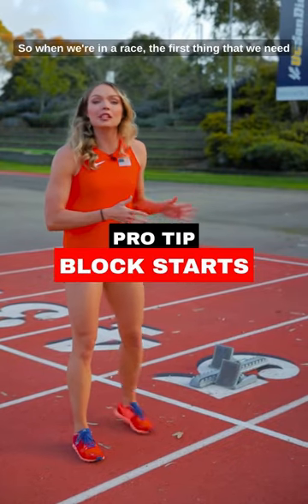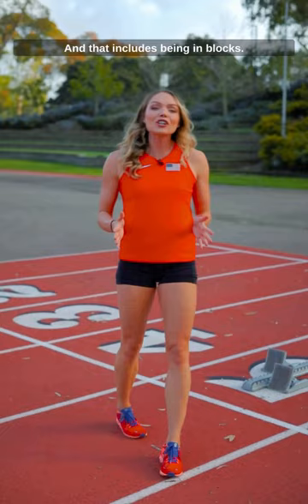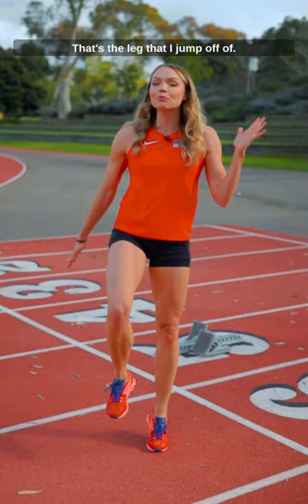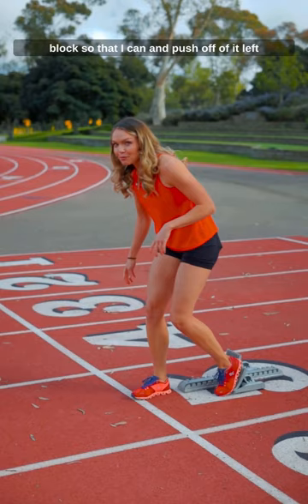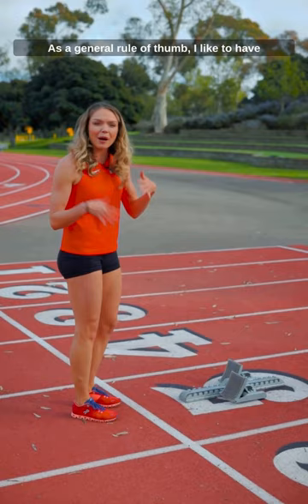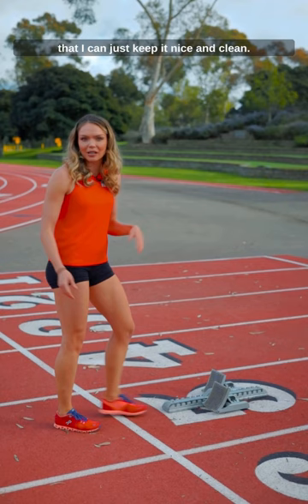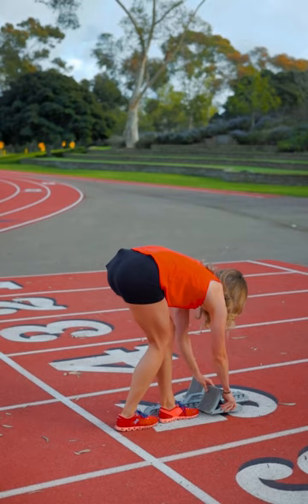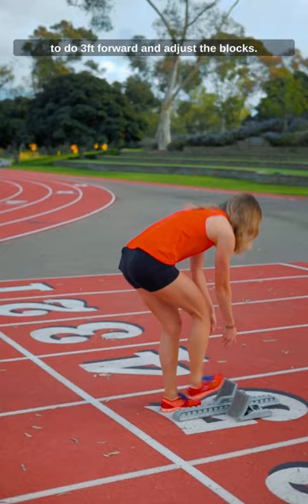How To Set Up Block Starts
Follow now for more tips!

Setting up sprinting blocks involves the following steps:

Choose a flat and level surface: The surface where you set up your sprinting blocks should be flat and level. It should not be slippery or uneven as it can cause accidents.

Place the blocks: Sprinting blocks should be placed in the starting position on the track. Make sure they are in line with your feet and the distance between the blocks is the width of your shoulder.

Adjust the pedals: Adjust the pedals to your desired length. Typically, the pedals should be adjusted to the length of your shoe from the toe to the ball of your foot. This will help you to have a powerful start.

Position the blocks: Position the blocks so that the front block is about a foot away from the starting line. The back block should be a few inches behind the front block and closer to the starting line.

Adjust the angles: The front block should be set at a 45-degree angle, and the back block should be at a 90-degree angle. This will allow you to apply maximum force with your legs.

Position your feet: Place your feet in the blocks, with the balls of your feet resting on the pedals, and your toes pointing forward.

Set your body position: Lean forward with your body weight over your front foot. Keep your head down and your eyes focused on the track. Your back leg should be extended and ready to push off.

Practice: Practice using the blocks to get comfortable with the starting position and find the best angle and position for your body.

Remember, the proper setup and technique of sprinting blocks can greatly affect your performance. Therefore, it is important to take the time to practice and adjust your blocks until you find the best setup for your body.